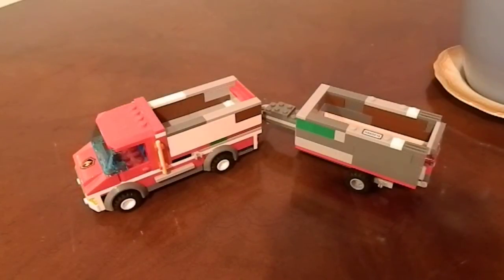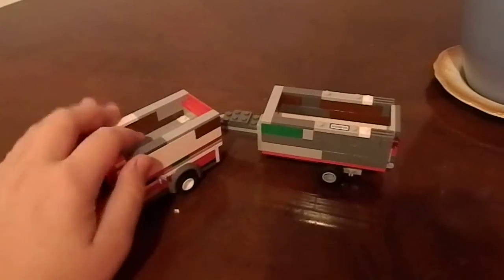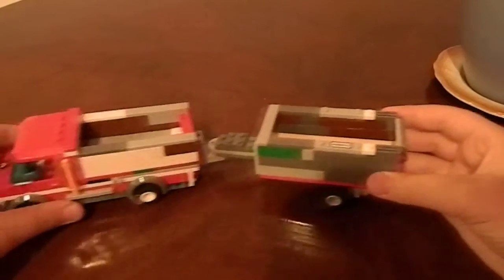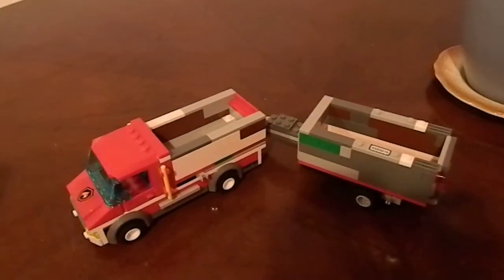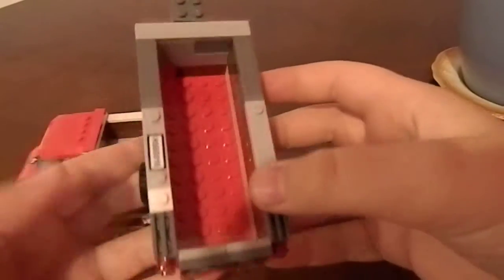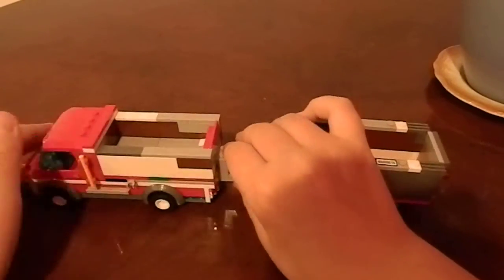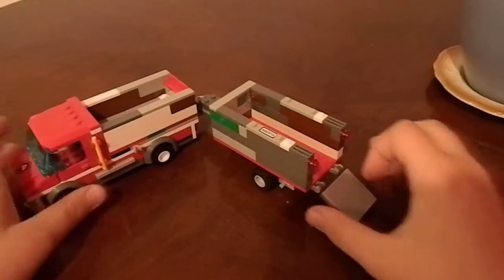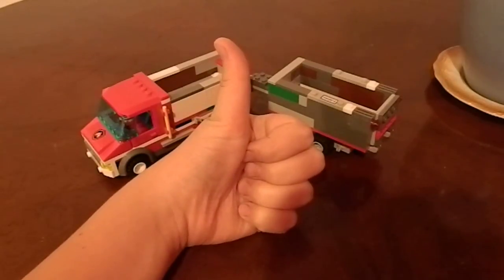Lego MOC: Pickup Truck with Trailer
So here is my MOC which is based on the truck the lawn mowing crews use. Enjoy! LegoKidz2003 helped me with the trailer.